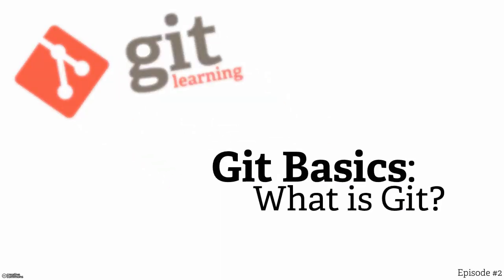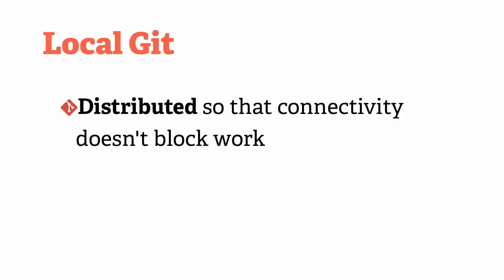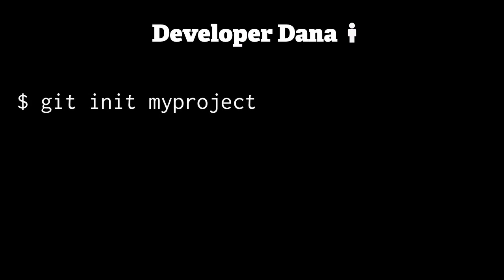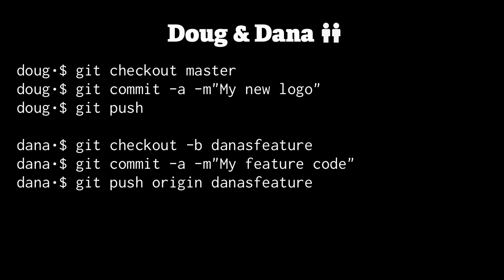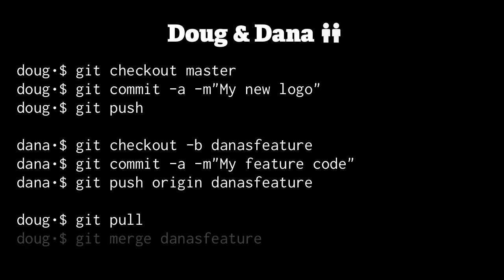What is Git . Git Basics #2